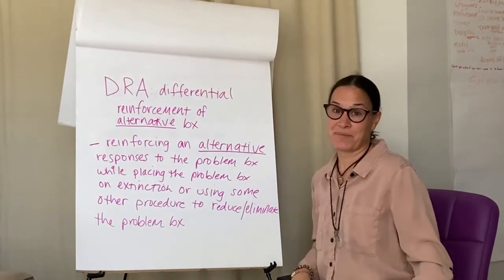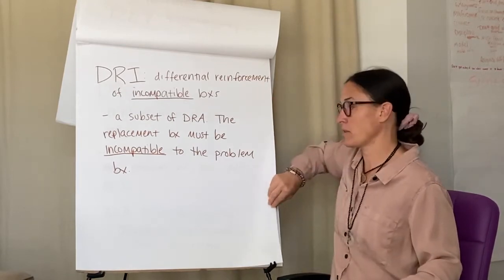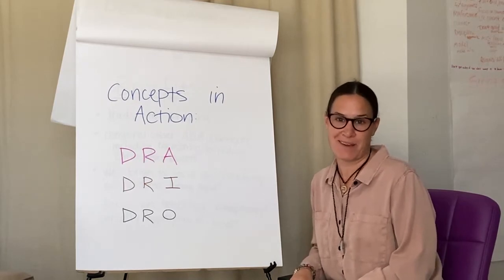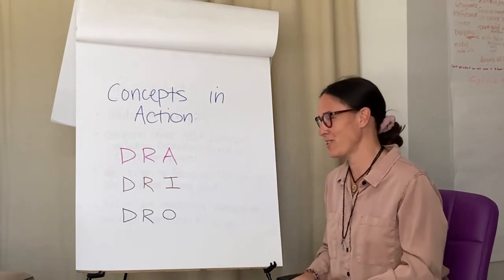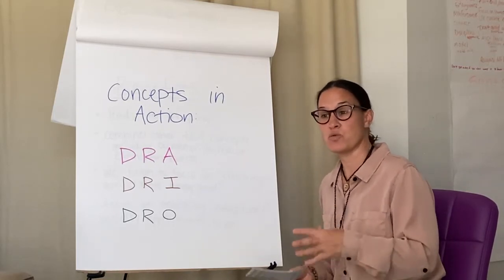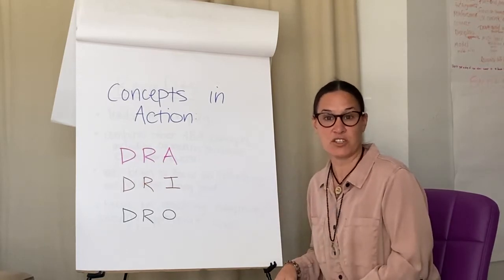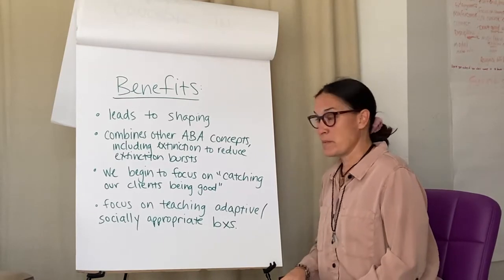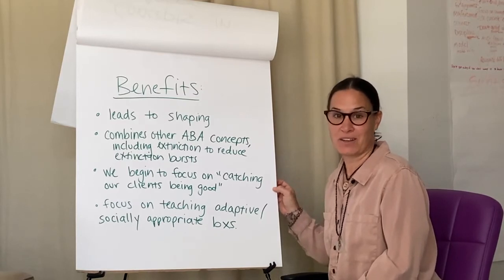abA to Z Differential Reinforcement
For the abAtoZ topic this week, we're covering “Differential Reinforcement.” This is one of our FAVORITE topics and similar to most of our topics, this topic can be applied almost anywhere.